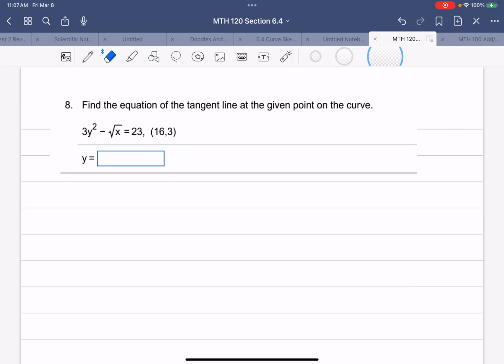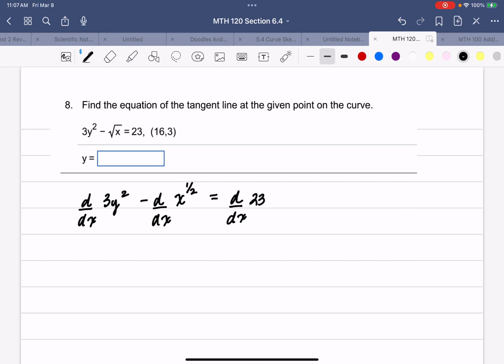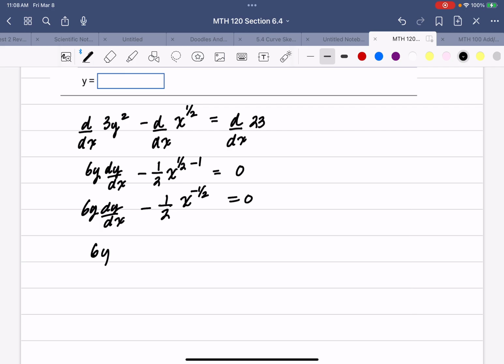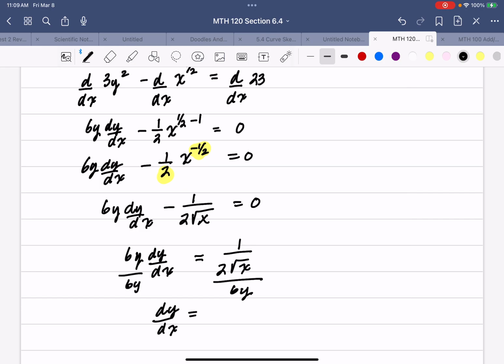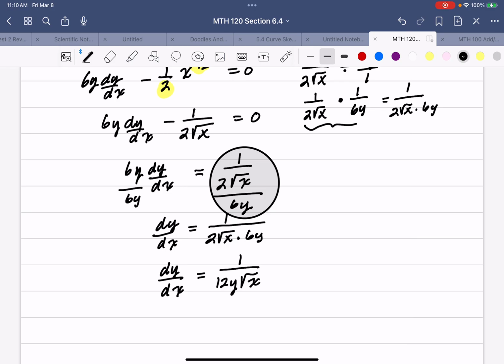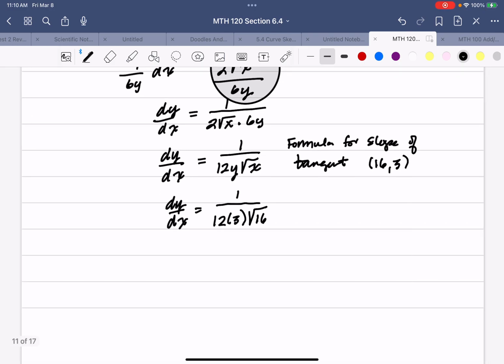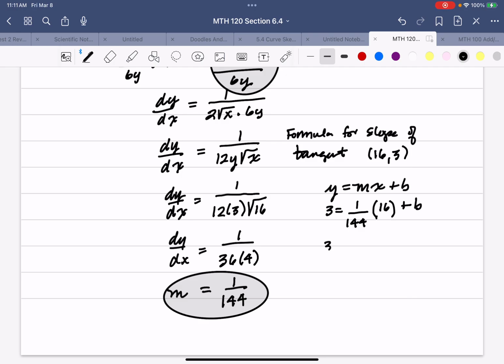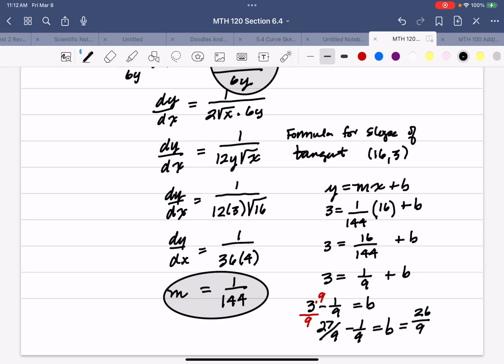MTH 120 Section 6.4 Example 8